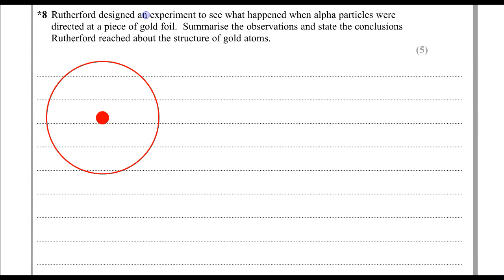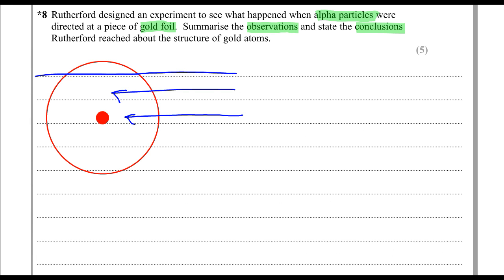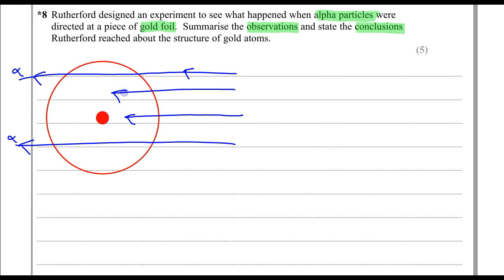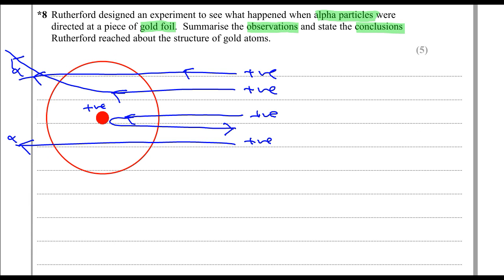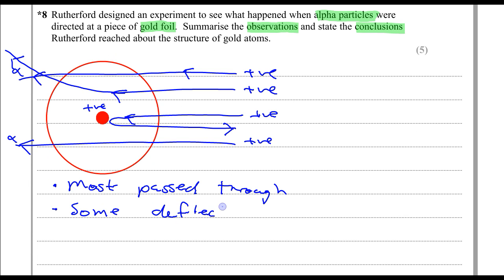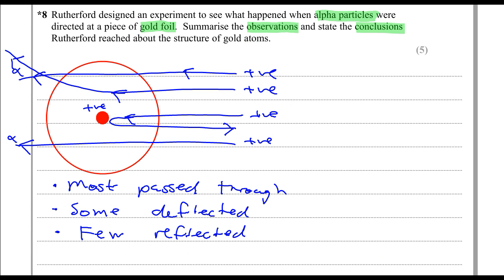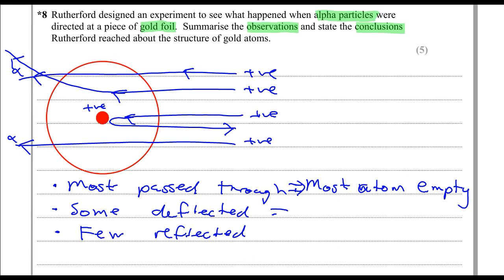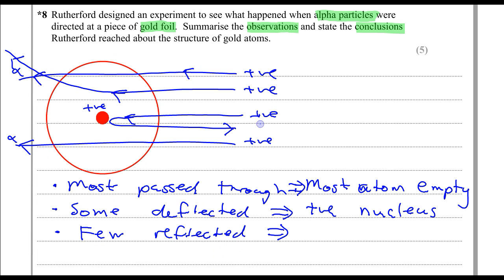Edexcel Physics A-level January 2010 Unit 4 Q8